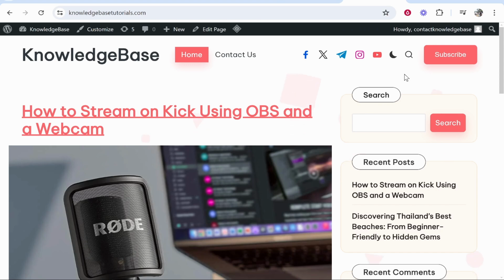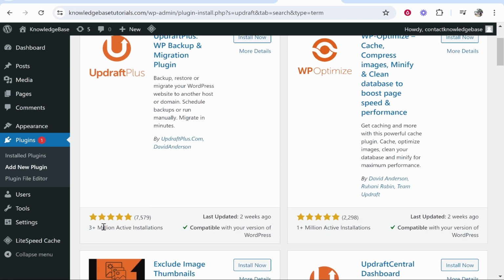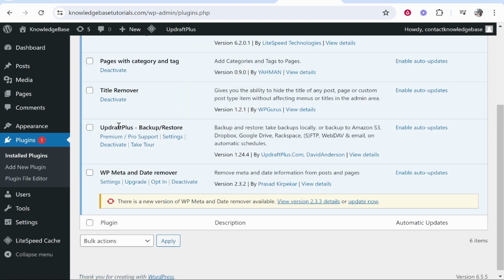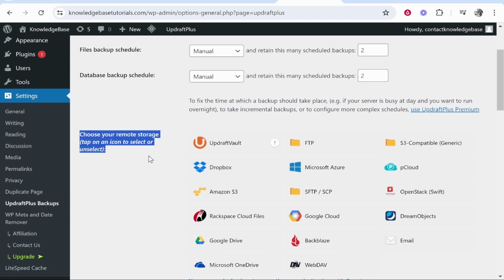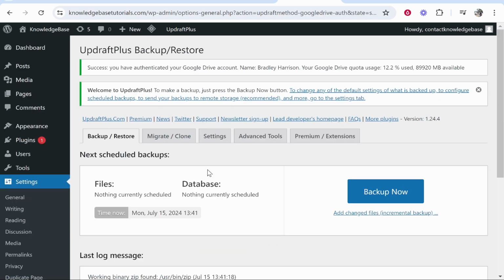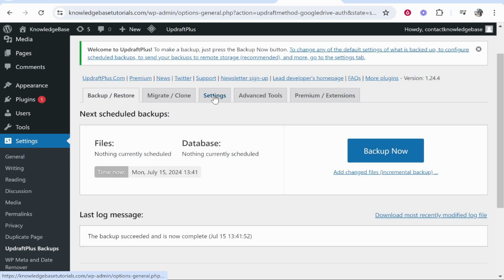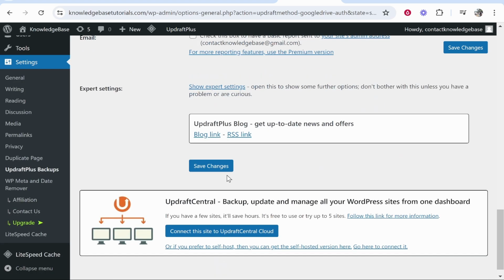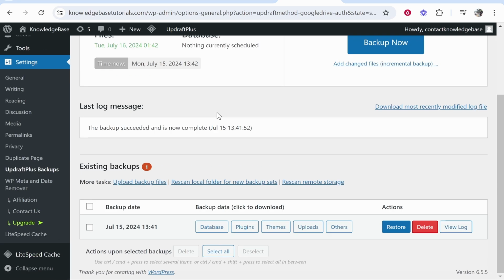How To Backup WordPress Website (Step By Step)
In this video, I show you how to backup WordPress Website. Did this video help? Thanks!